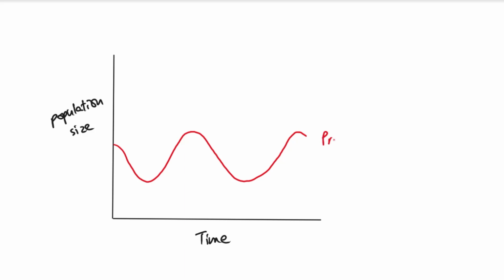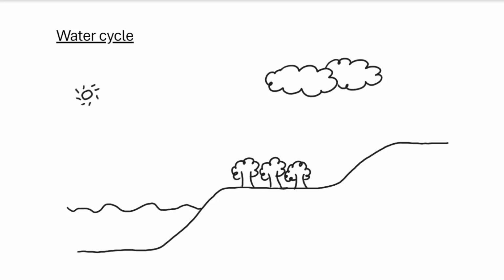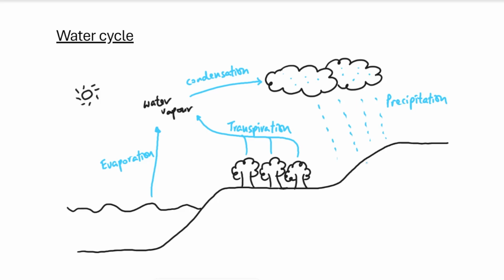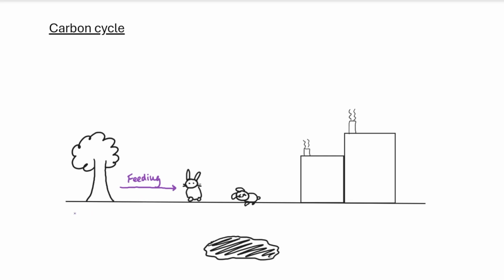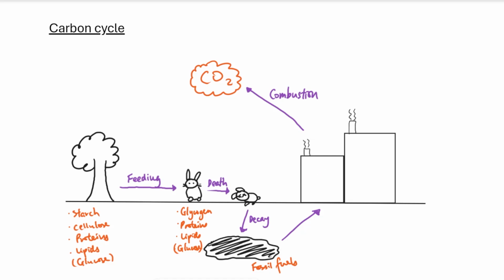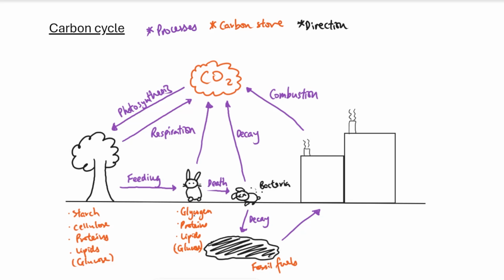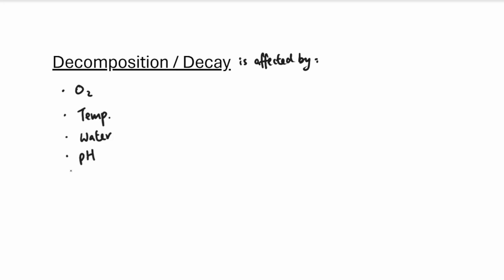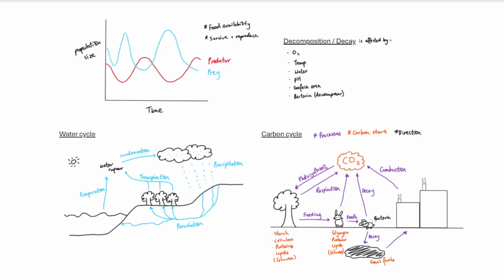GCSE Biology - B17 Organising an ecosystem OVERVIEW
This video covers the predator-prey relationship in an ecosystem and how water and carbon are recycled. The latter part of the video also goes over the factors that affect the rate of decomposition.